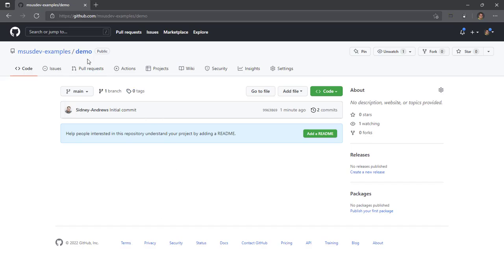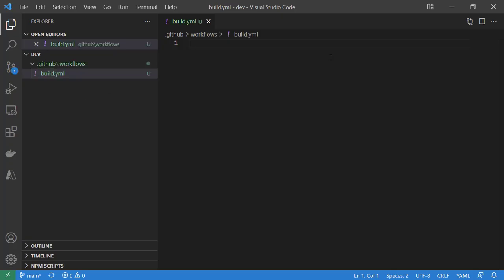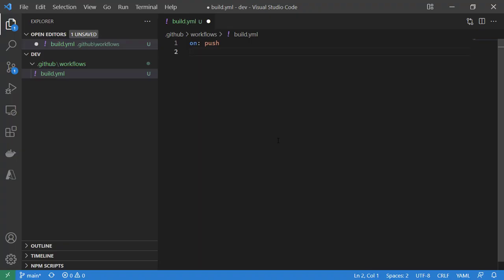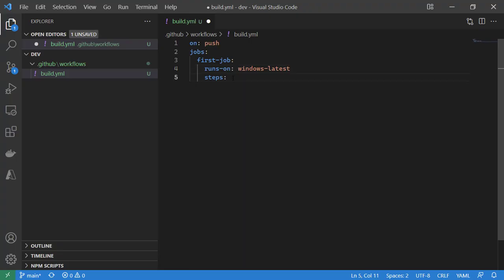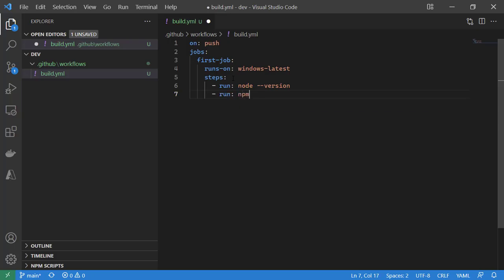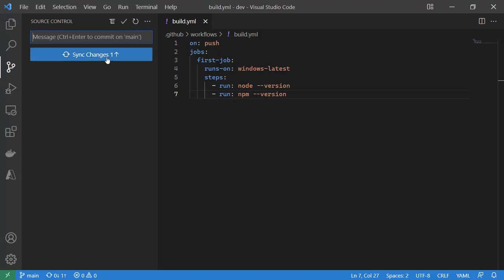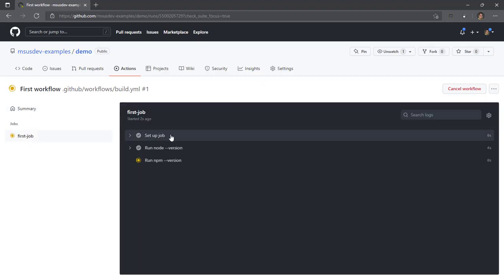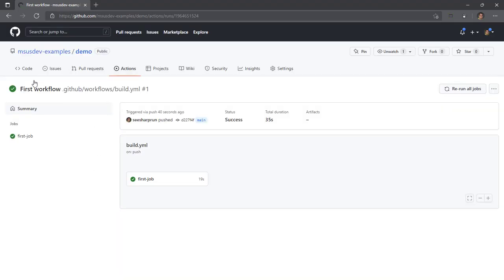Tip 1: Build your first GitHub Actions workflow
If you have never walked through building a GitHub Actions workflow before, a useful exercise is to build a simple workflow with a single job to check the version of your developer SDK on your build agent. Let’s build that simple workflow
Looking for the latest information and resources for developers building on Azure?